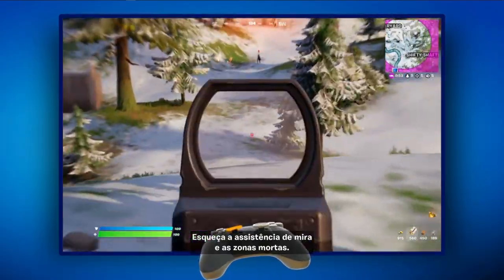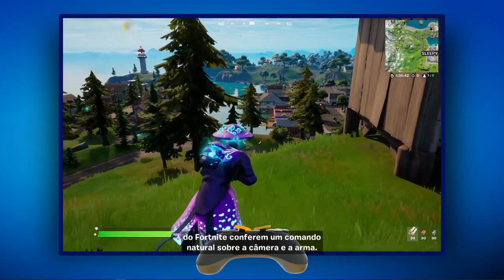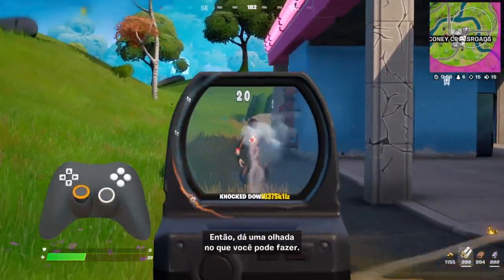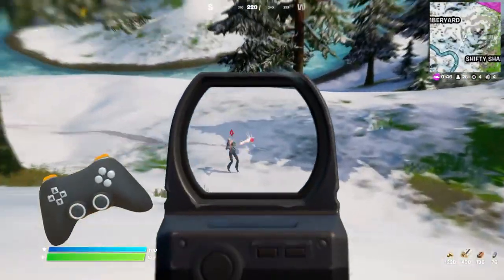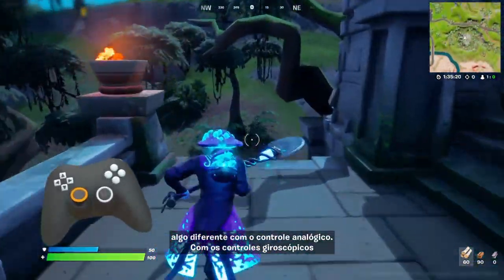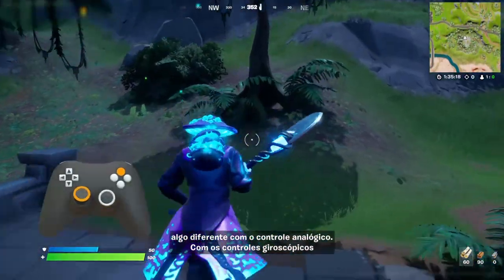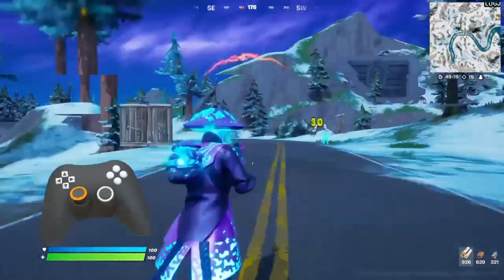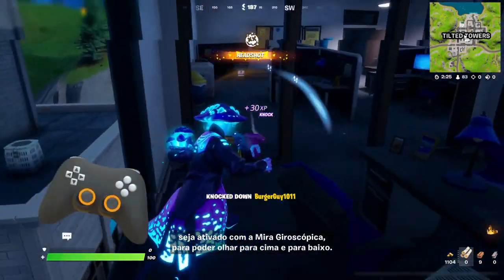Mira giroscopica Fortnite.